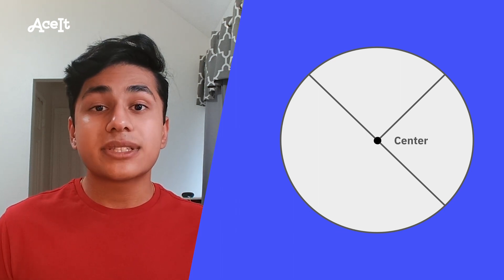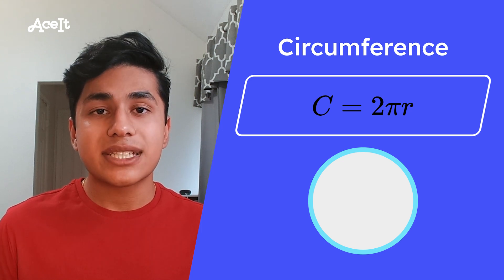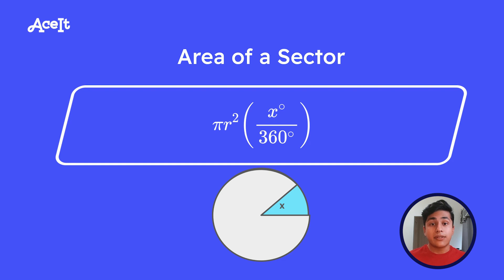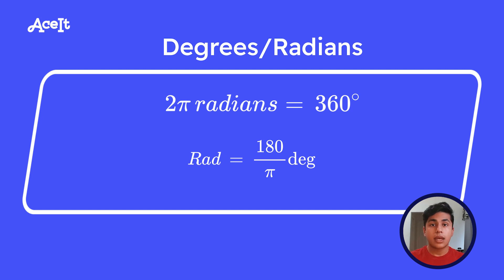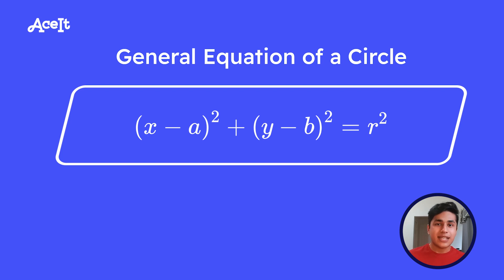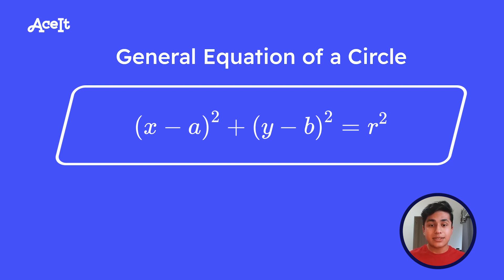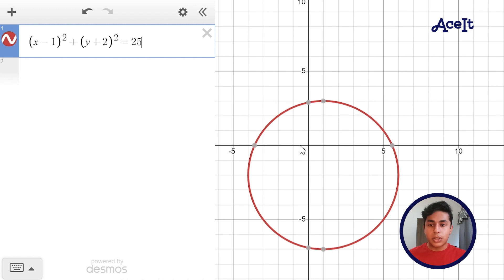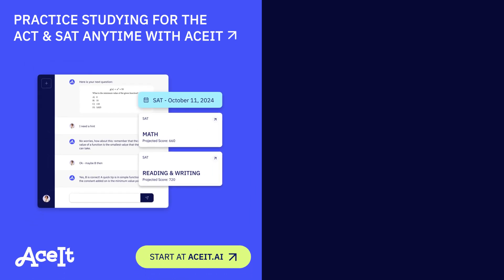SAT MATH: Circle Rules And Equations • AceIt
✏️ Everything you need to know about Circles for the SAT Math section.

AceIt has:
Unlimited questions
Explanations on why you got a problem wrong
Projected scores